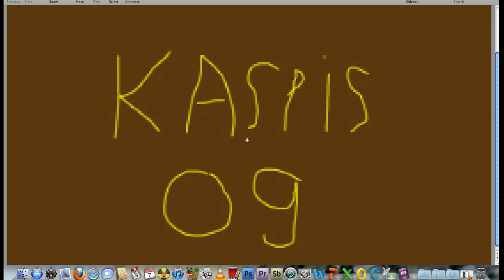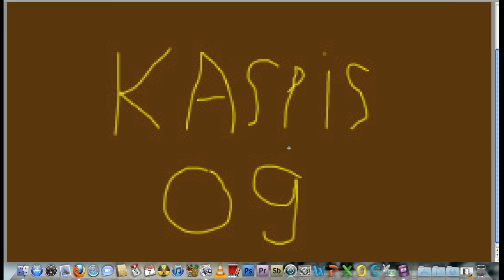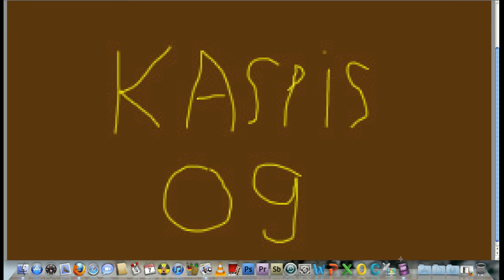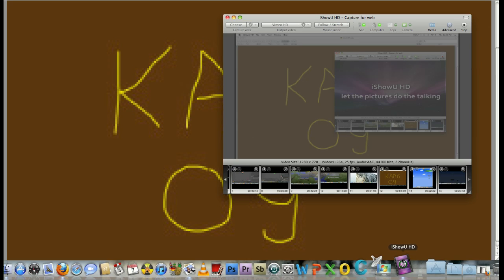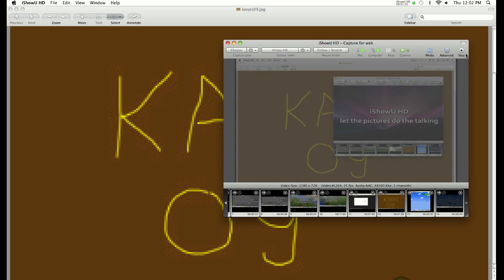Important news about summer.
Not making videos at July and August :(